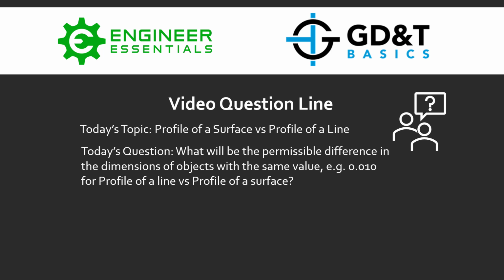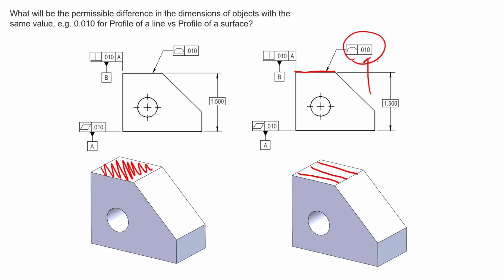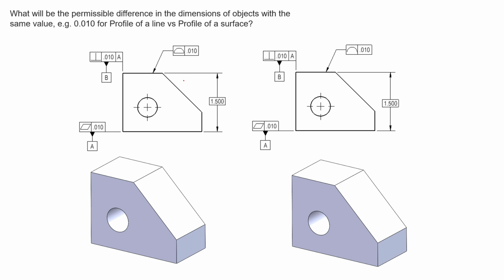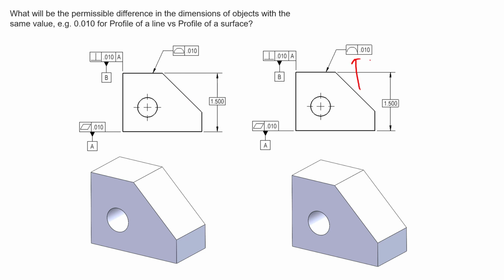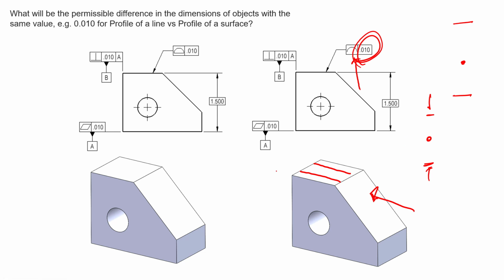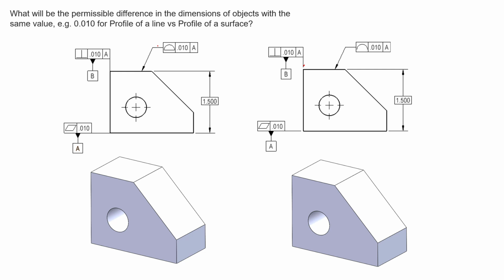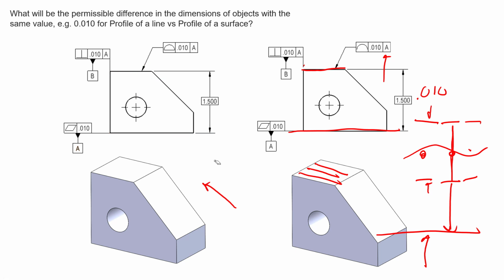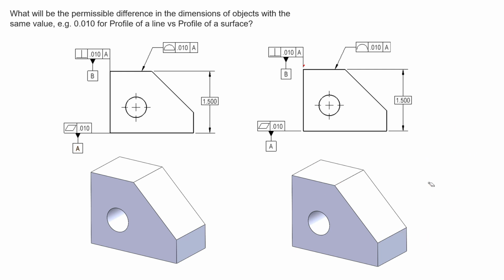Profile of a Surface vs Profile of a Line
In this Question Line video, Jason discusses the difference between Profile of a Surface and Profile of a Line. He walks through two examples to show that the design difference between Profile of a Line and Profile of a Surface depends on if and which datums are referenced in the feature control frame.